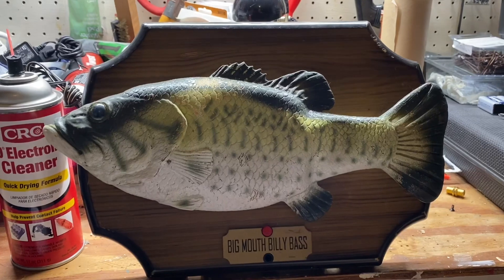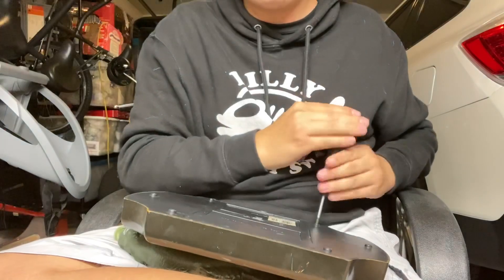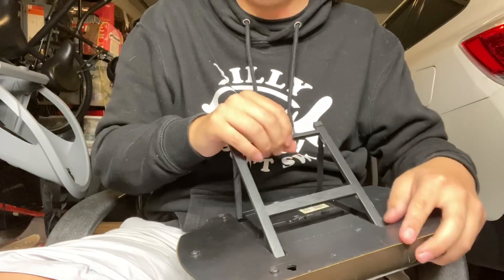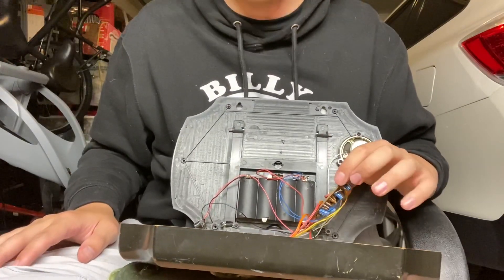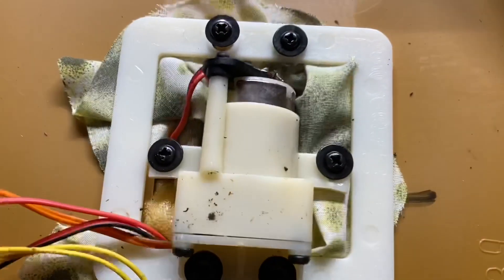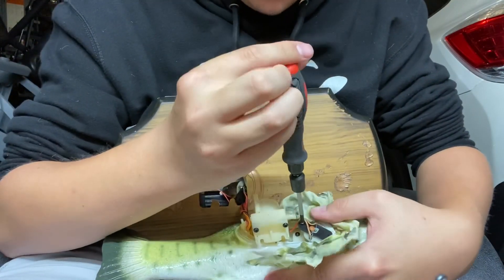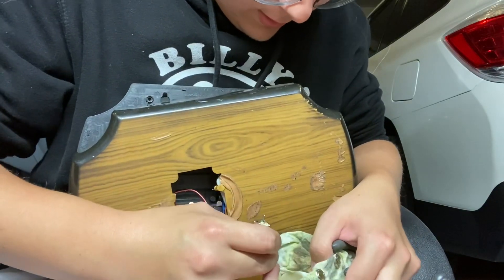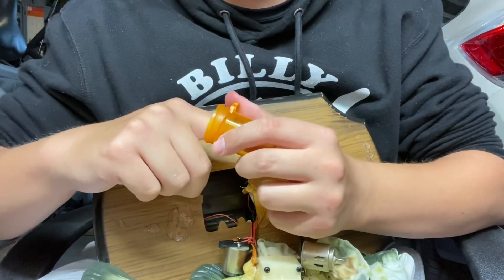How to repair your Big mouth Billy Bass singing fish (1999 models)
This was my latest fleamarket find. So I did a video of how to restore it. I hope this video helps anyone that is looking to repair their original big mouth Billy Bass.